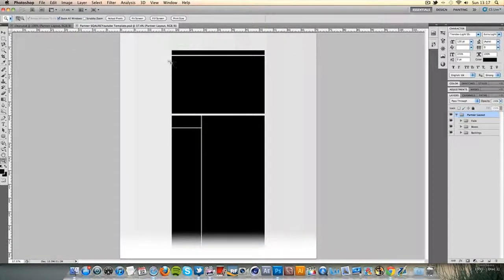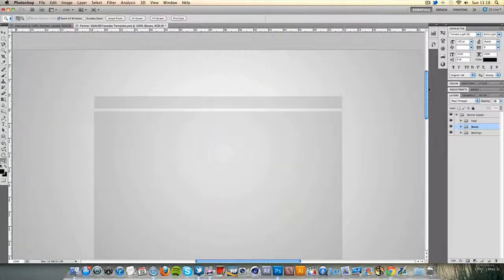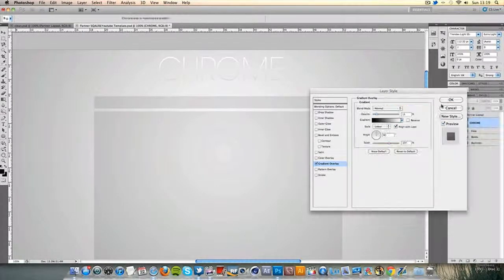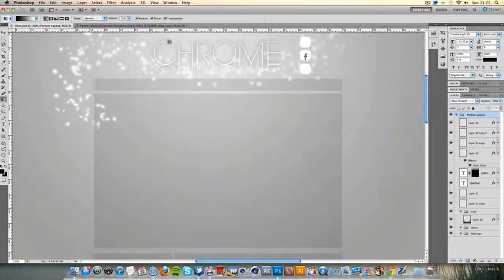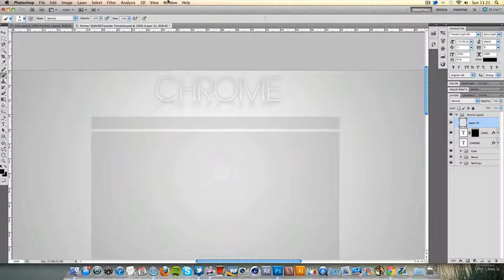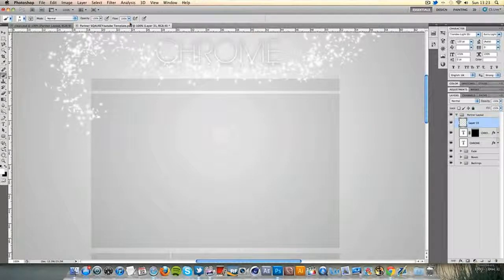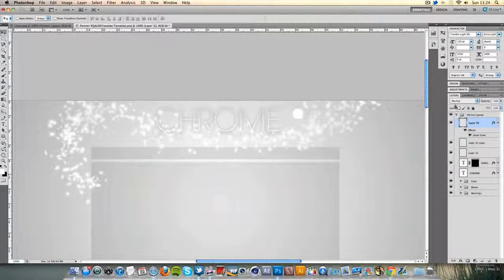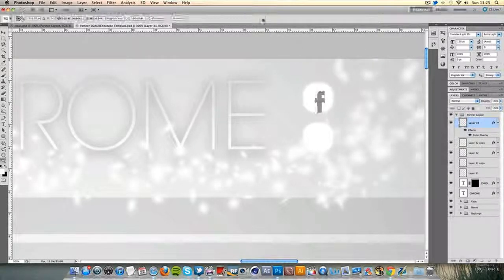Youtube Background Tutorial Ep 01 BASIC & CLEAN